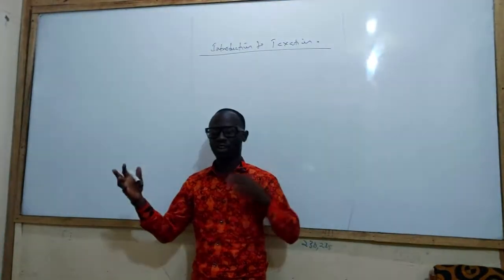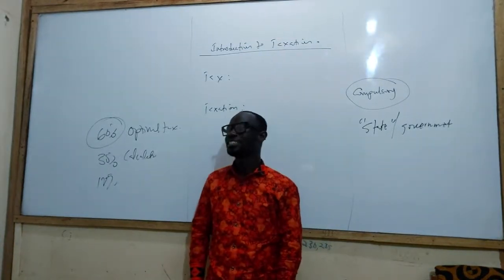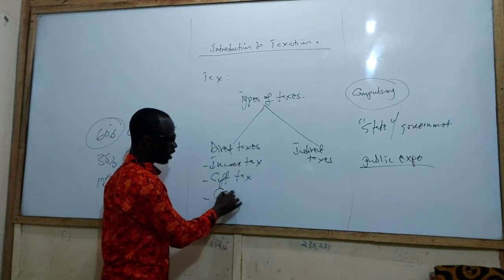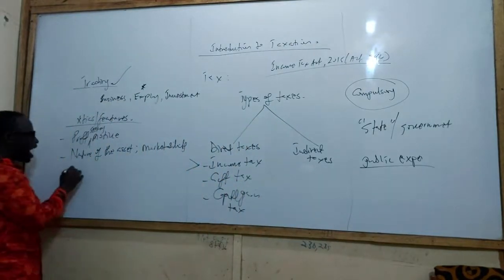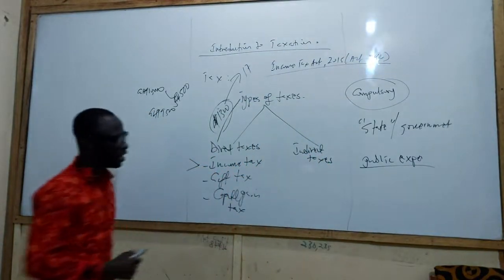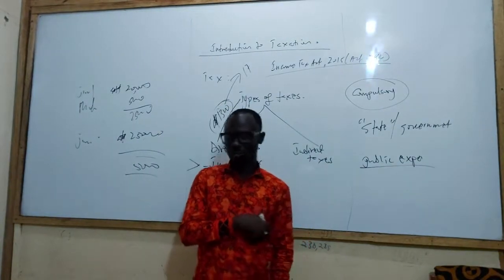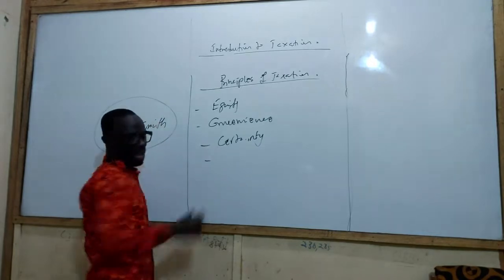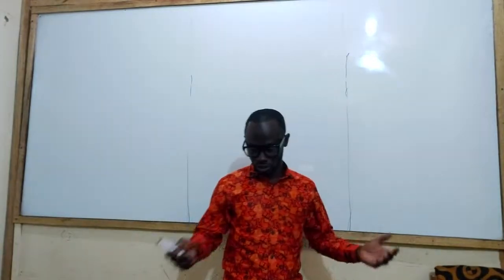Taxation In Ghana - Introduction |CFA |ICAG |CIMA|ACCA |CPA - Nhyira Premium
My Channel